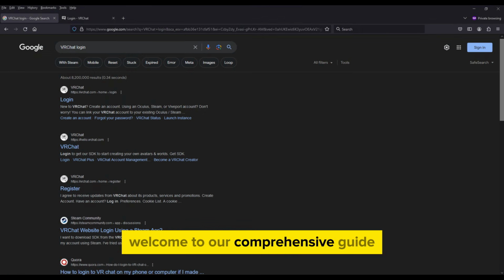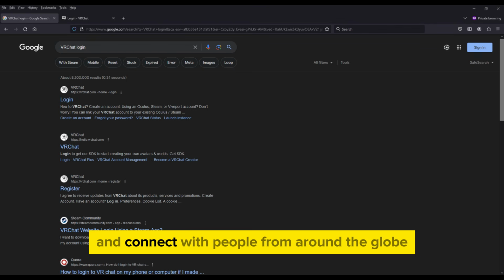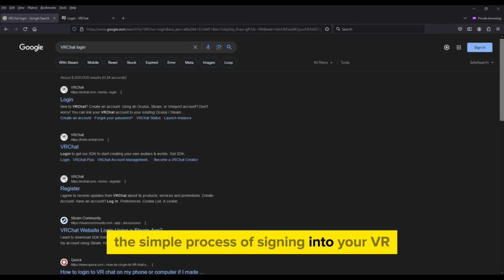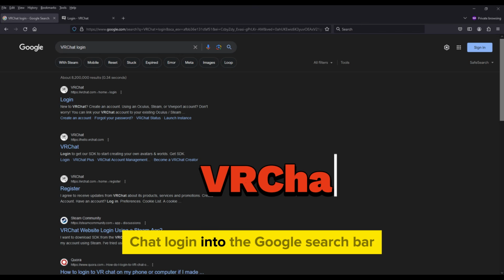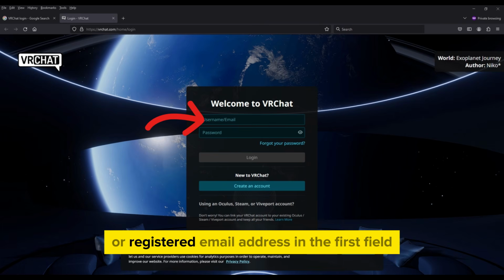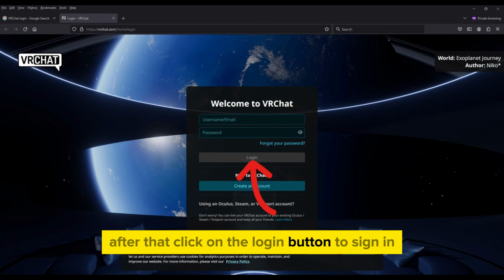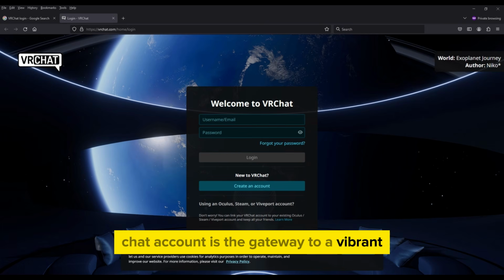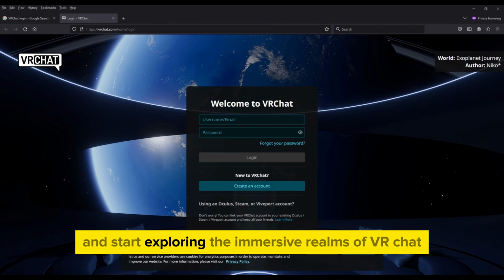VRChat Login⏬👇 How to Login VRChat Account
A full VRChat account can be used across supported platforms and also gives you access to VRChat’s website features, including your profile, friends, worlds, and creator tools. VRChat also supports platform-based access through services such as Steam, Meta, Google, Pico, and VIVE.

If your login details are not working, VRChat provides password recovery and account access help through its official support system.